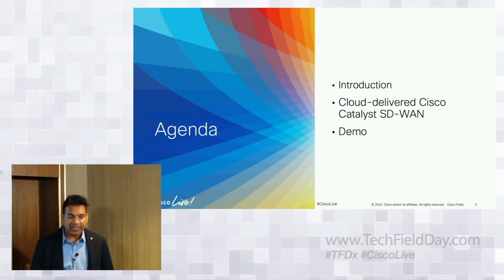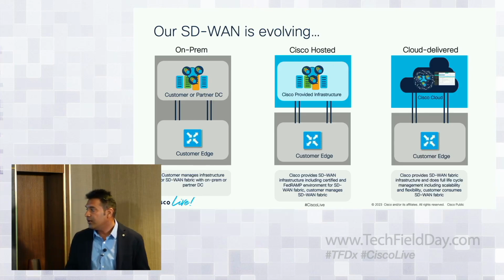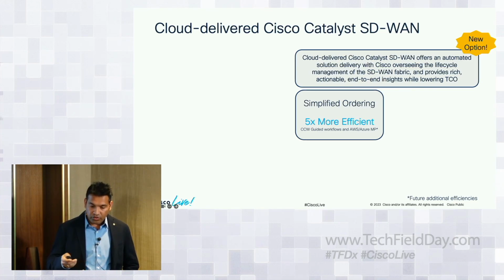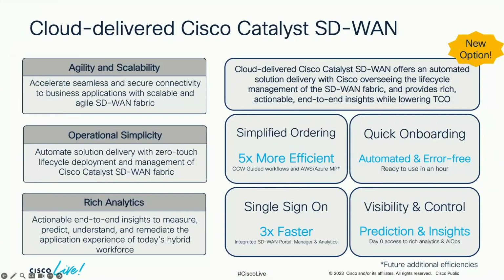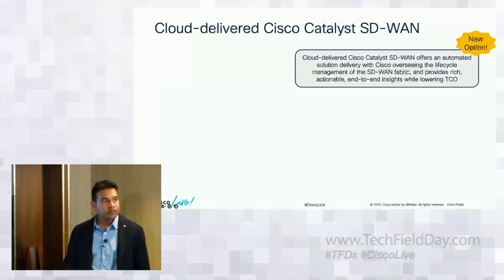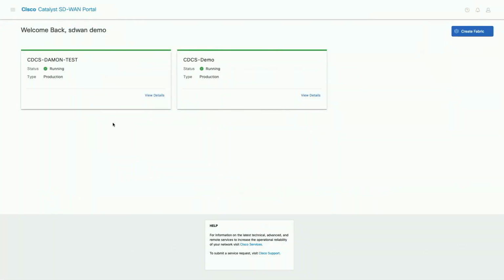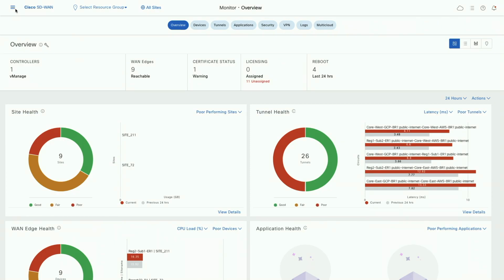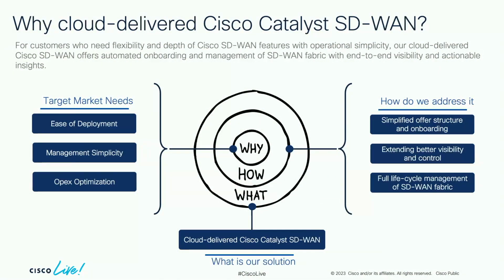Cloud-Delivered Cisco Catalyst SD-WAN | Automated Delivery & Lifecycle Management Explained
In this Cisco Tech Talk, you'll learn how cloud-delivered Cisco Catalyst SD-WAN offers automated solution delivery—backed by Cisco’s centralized lifecycle management. Discover how Cisco simplifies SD-WAN operations and provides rich, actionable, end-to-end insights to optimize performance across hybrid and multi-cloud environments.

  What you’ll learn in this video:
  – How Cisco automates SD-WAN deployment and lifecycle management
  – Key benefits of centralized control and cloud-delivered provisioning
  – How to gain end-to-end network visibility and operational insights

  Cloud-delivered Catalyst SD-WAN from Cisco transforms WAN operations with automation, security, and deep insight—ideal for today’s distributed enterprise.